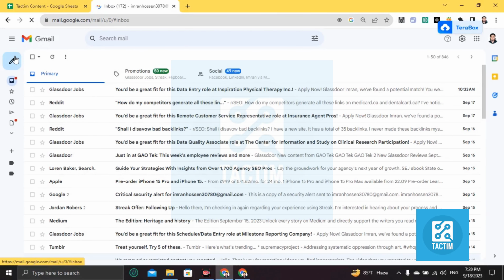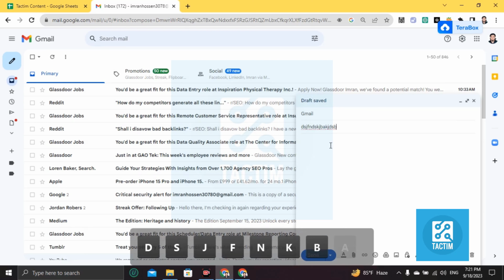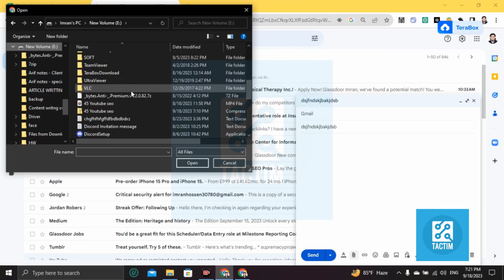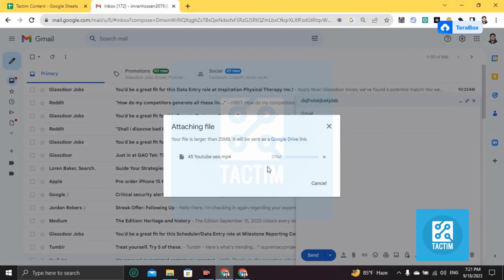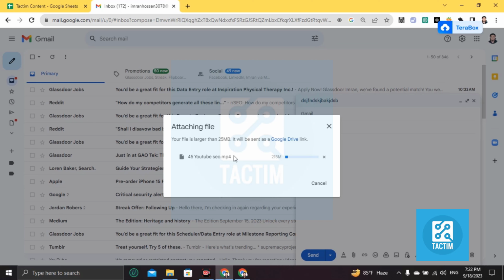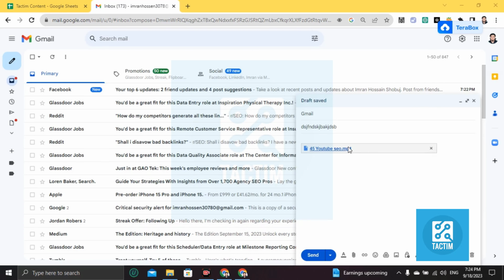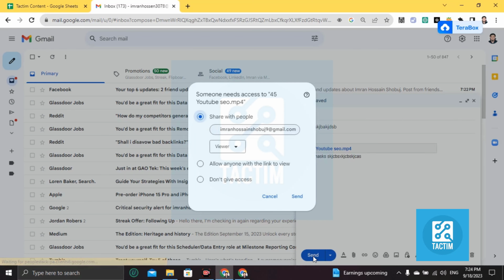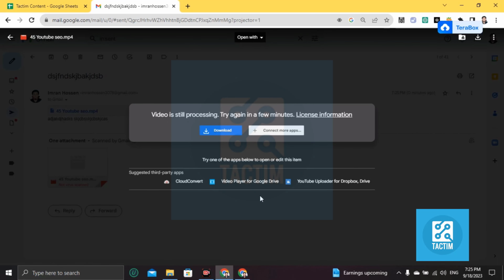Effortless File Sharing: How to Send Large Files through Email 2025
Struggling to send those big files via email? In this tutorial, learn simple techniques to send large files through email without breaking a sweat. Say goodbye to file size limits!

 Send large files through email, Email attachments, File sharing tutorial, Email tips, File size limits.